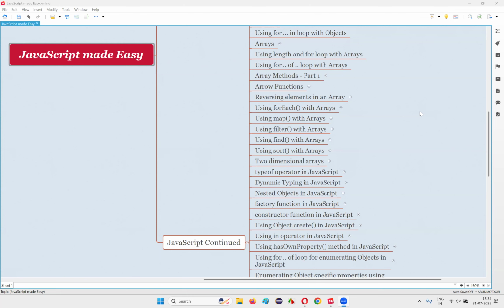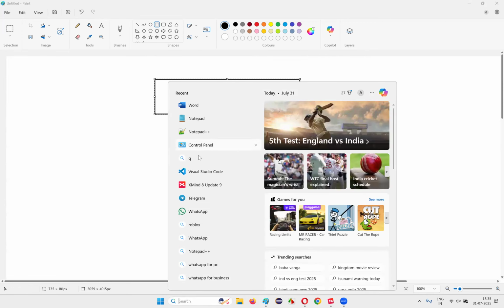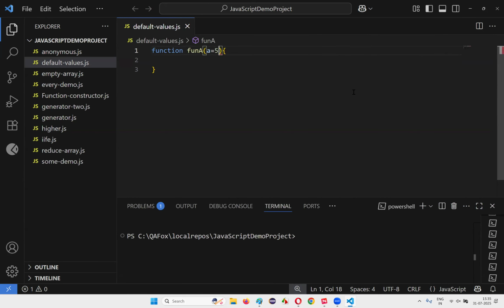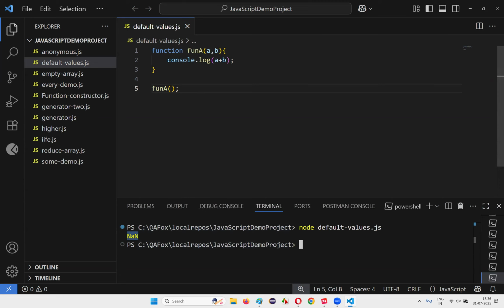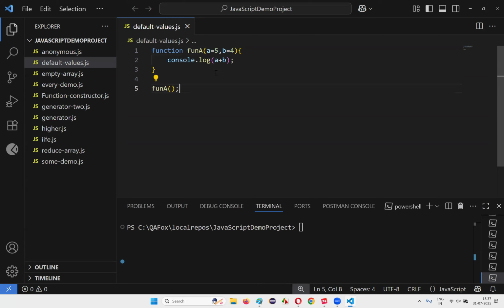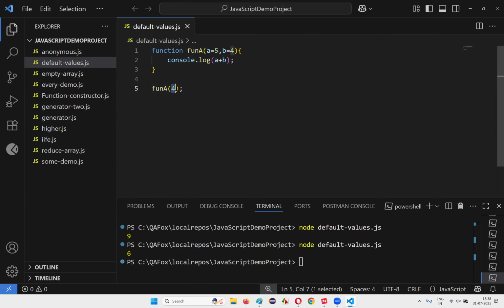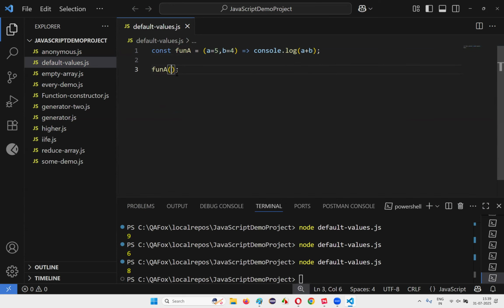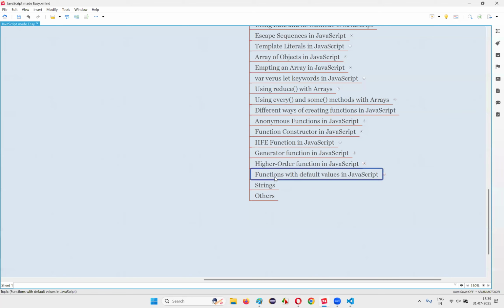Function parameters with default values | JavaScript Made Easy - Session 62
In this session, you'll learn how to use default parameter values in JavaScript functions. This powerful feature lets you make your functions more flexible and error-resistant by setting fallback values when arguments are not passed.

🔍 What You’ll Learn:

What are default parameter values?

Syntax and usage of default parameters

Practical examples with functions

Benefits of using default values in real-world scenarios

How JavaScript handles missing arguments

Whether you're a JavaScript beginner or brushing up on modern ES6+ features, this concept is essential for writing clean and efficient code.